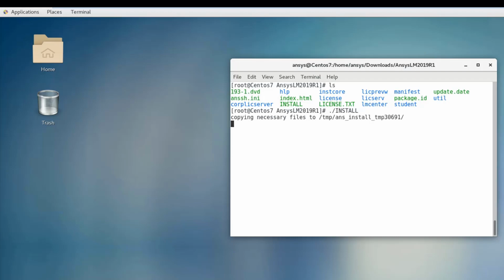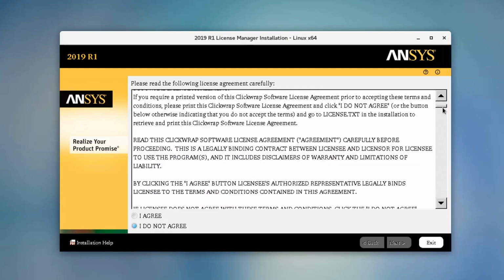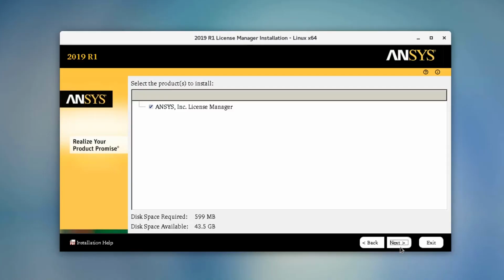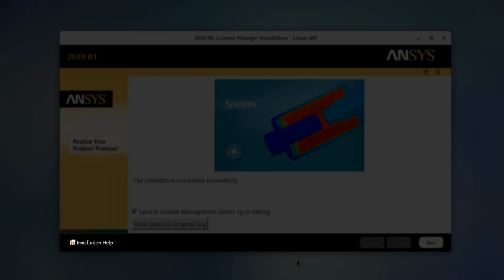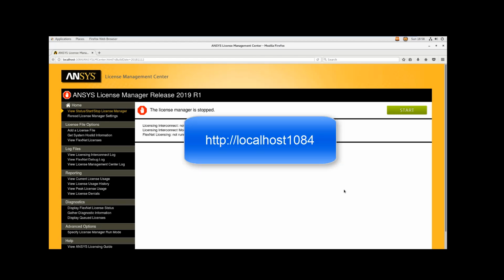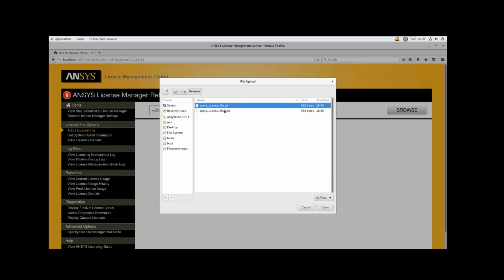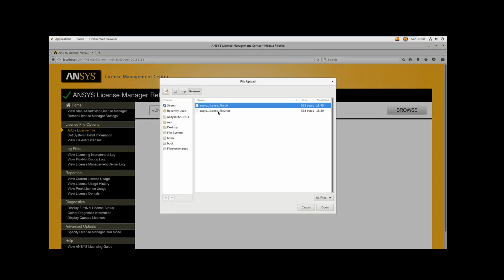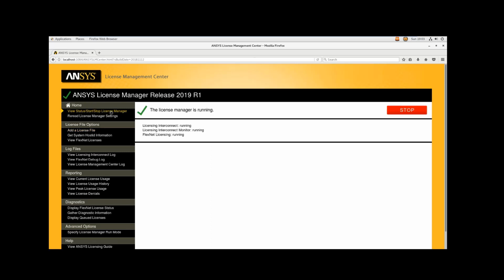Installing ANSYS License Manager on Linux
This video demonstrates how to install the ANSYS, Inc. License Manager on the Linux platform.